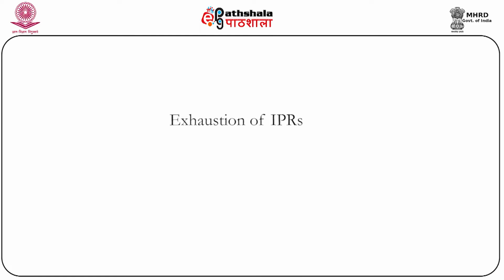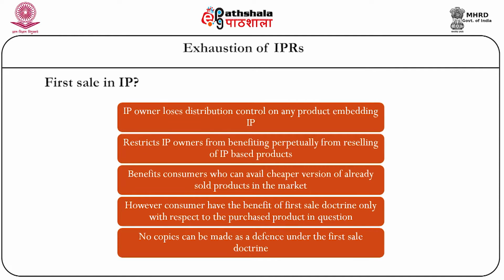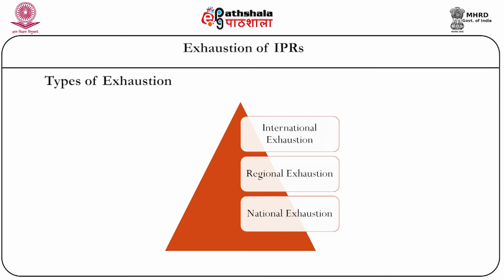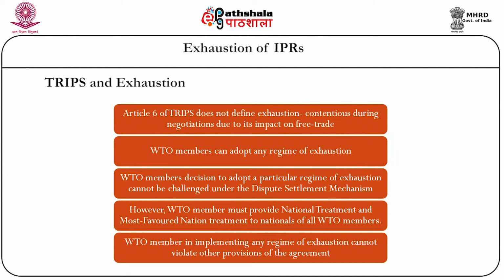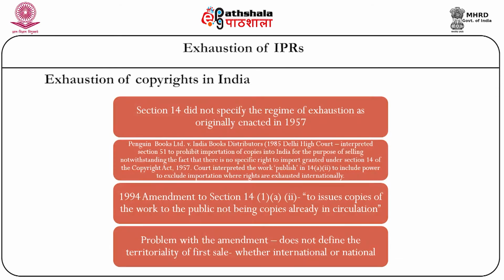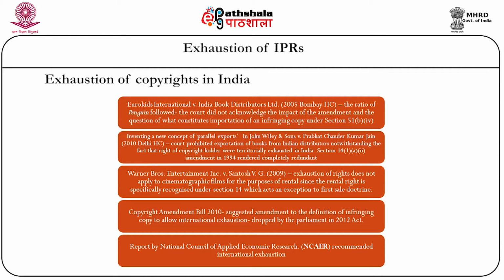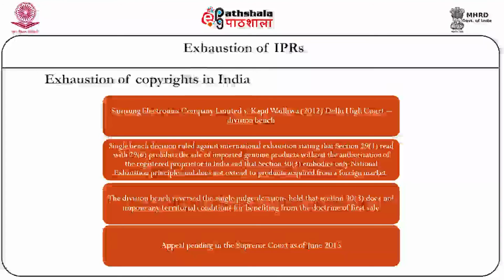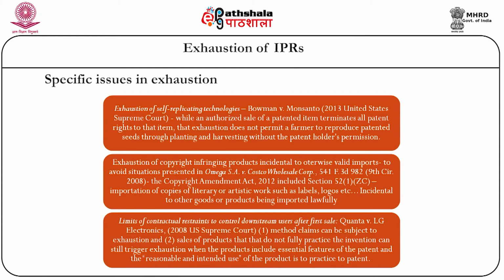Exhaustion of IPRs